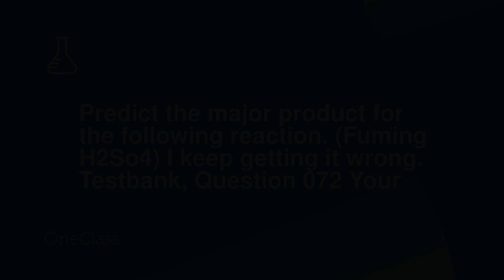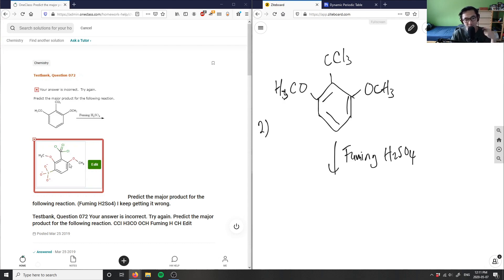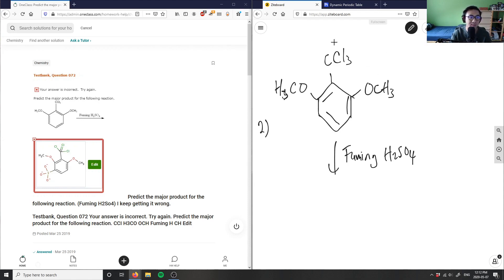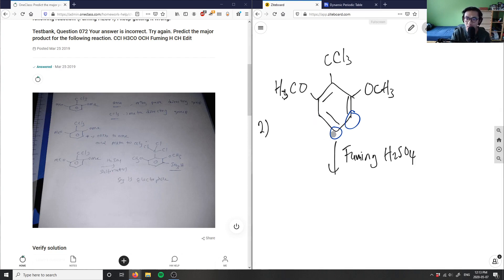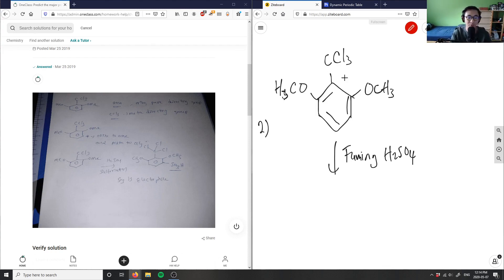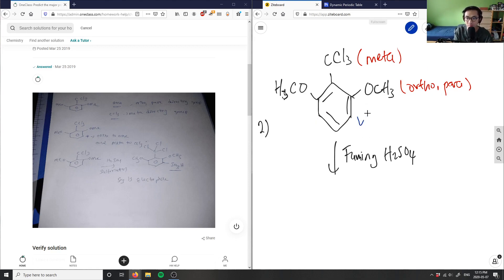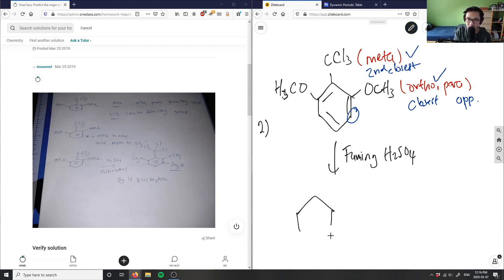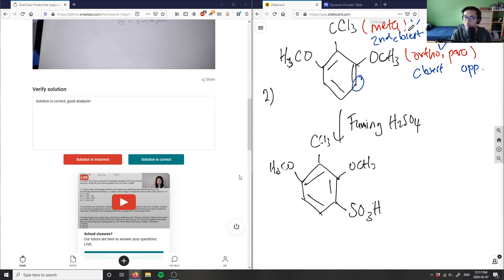Predict the major product for the following reaction. (Fuming H2So4) I